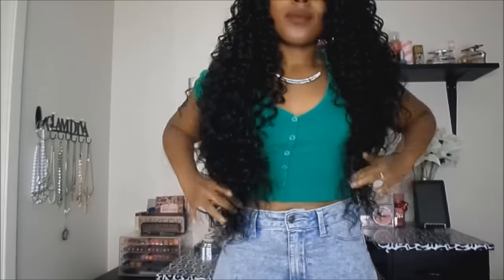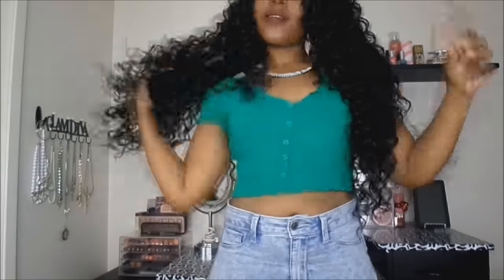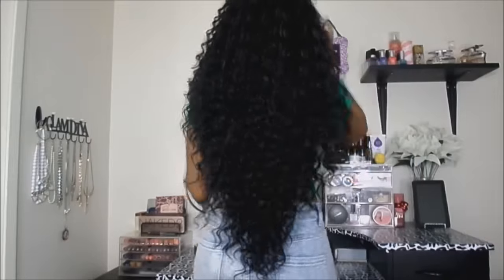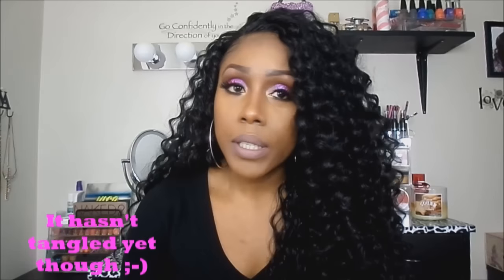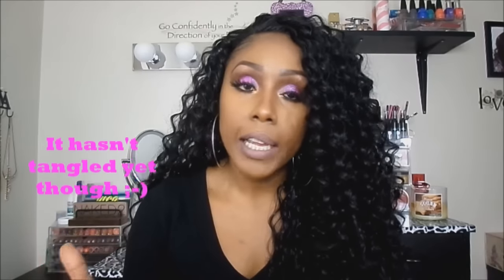Show Stopping Hair!!! Friday Night Hair GLS 35